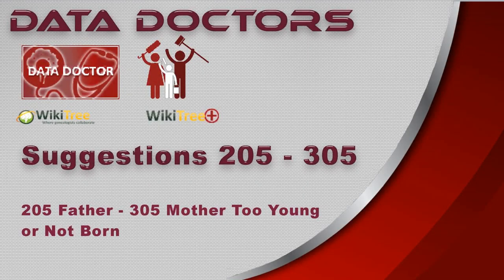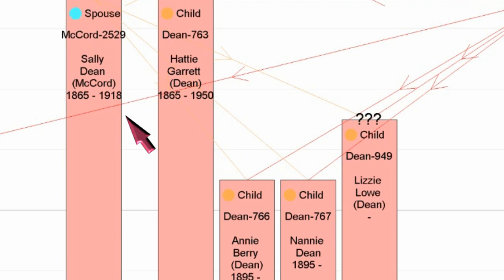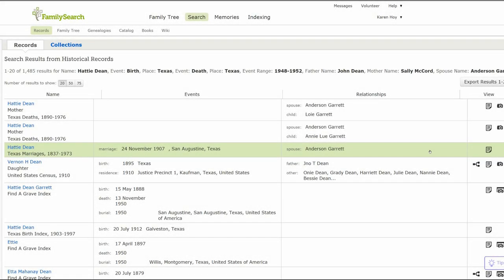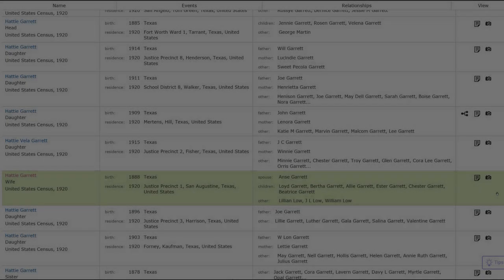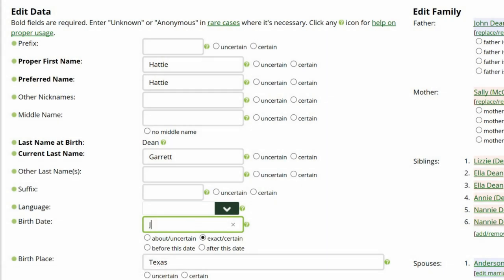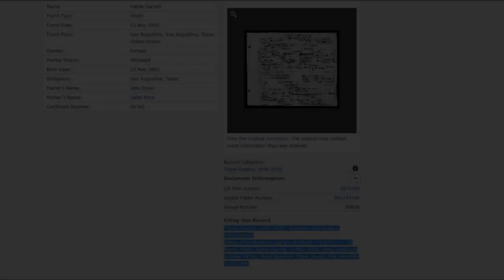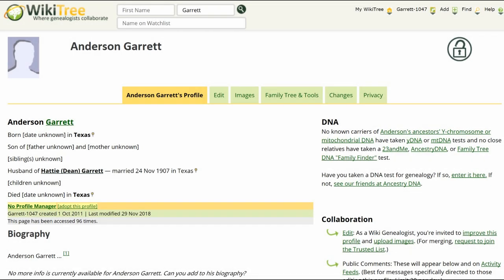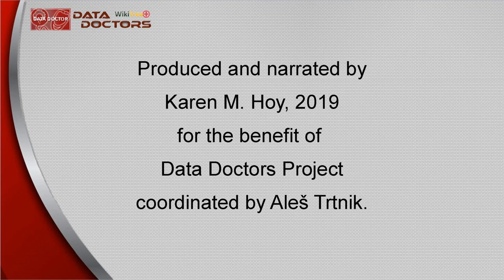Data Doctors Suggestion 205, 305 Father/Mother is too young or not born